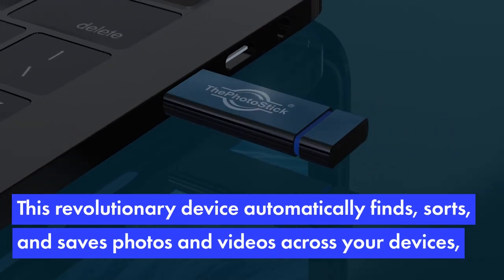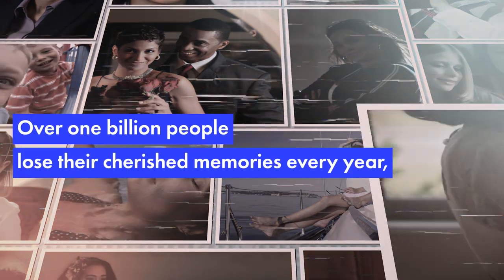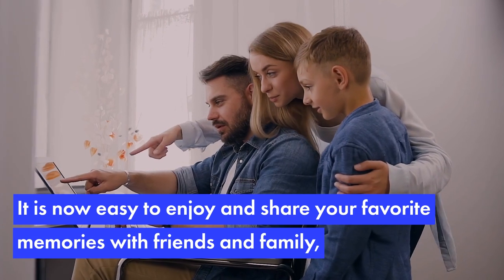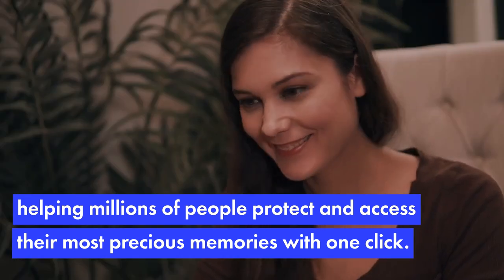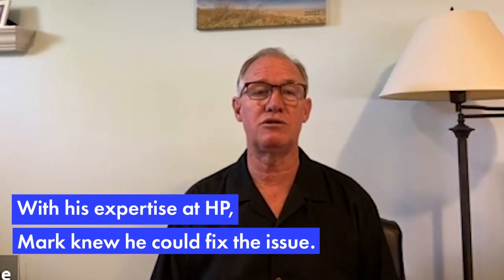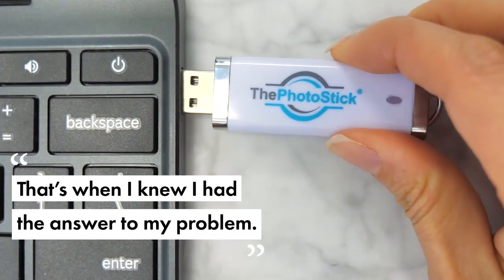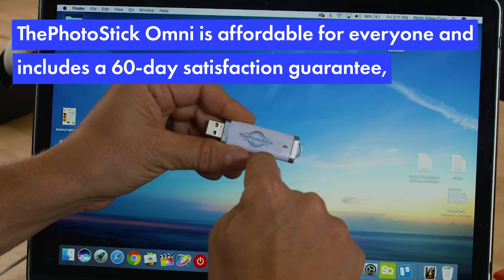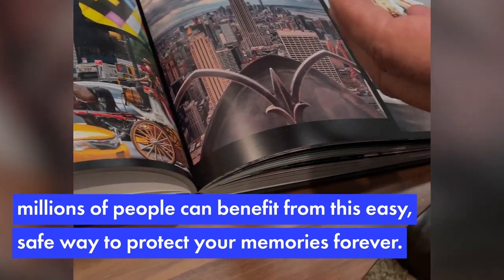"Organize Your Digital Chaos: The PhotoStick® OMNI Finds and Saves Your Photos with Ease!"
Works On Computers, Phones, and Tablets
The best part about ThePhotoStick® OMNI is that you only need one of them for all your devices! ThePhotoStick® OMNI works on:

Windows computers
Mac (Apple) computers
Smartphones (iPhones, Android, iOS, etc.)
Tablets (Galaxy, iPad, etc.)
This means you can now safely store, access, and share ALL of your precious photo and video memories in a matter of minutes… no matter where they are… with ONE device. It’s going to prevent so many irreplaceable photos & videos from being lost!